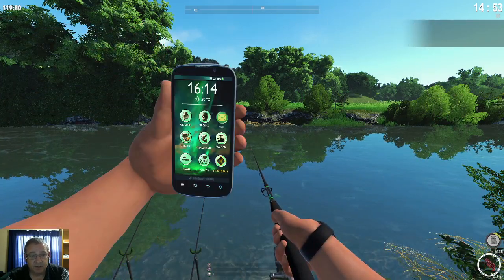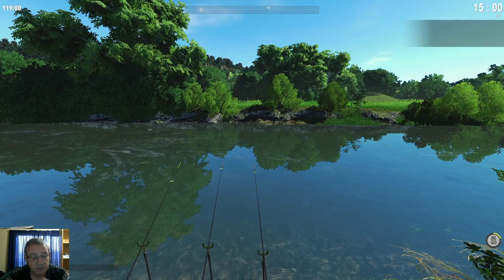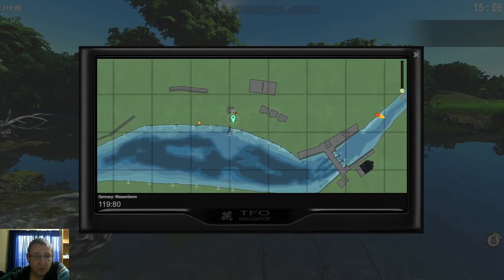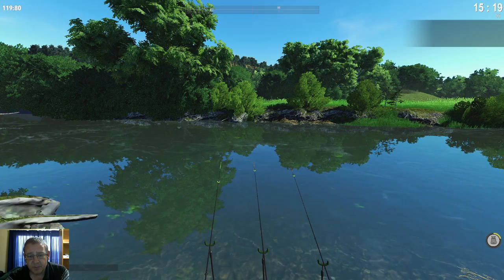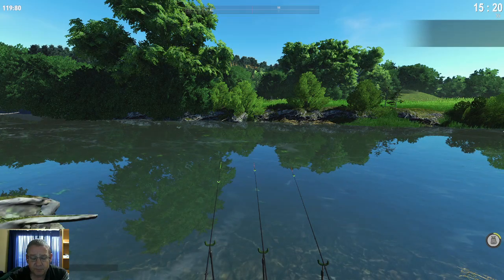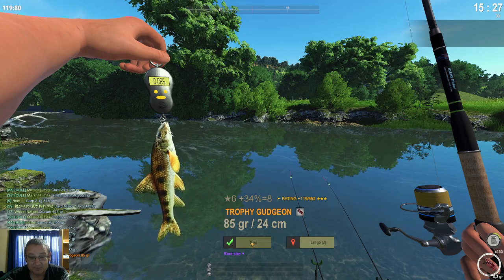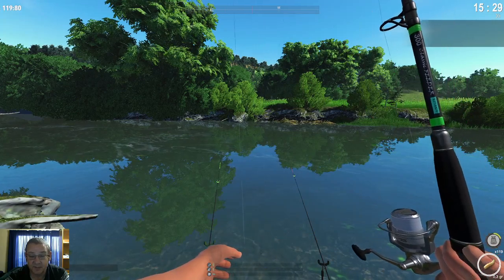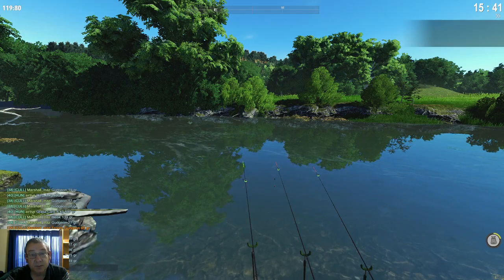Fisher Online Germany Gudgeon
Info on how to do the Germany Gudgeon quests.